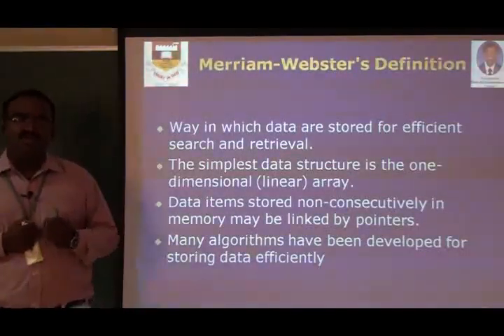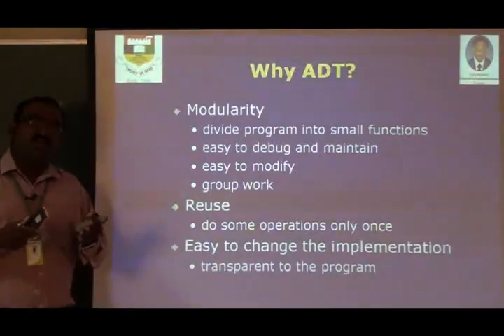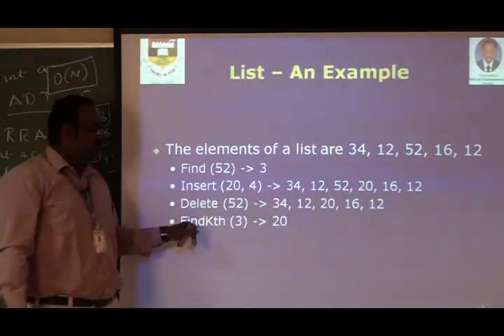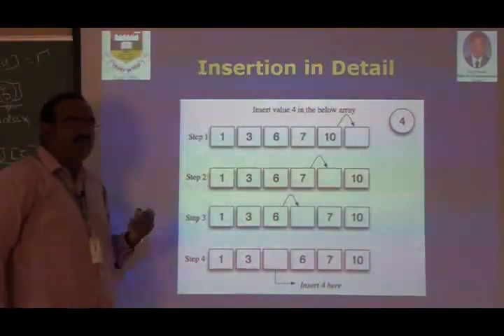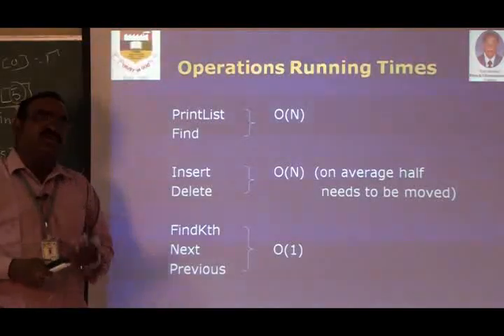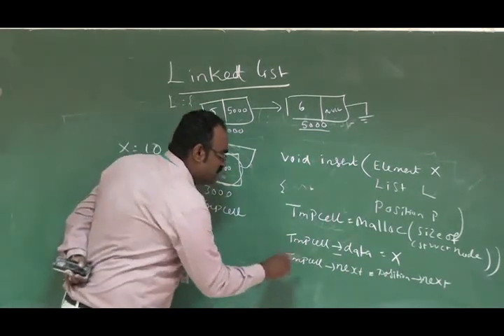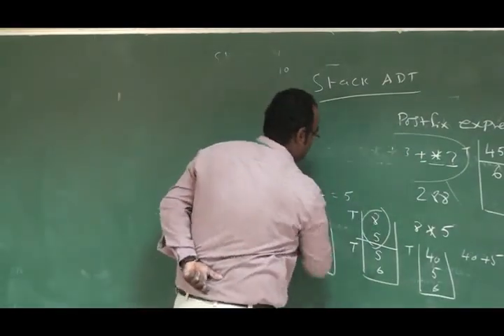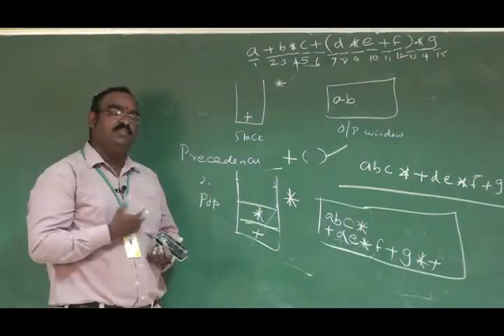MANIVANNAN K Asst Prof Data Structures and Algorithms